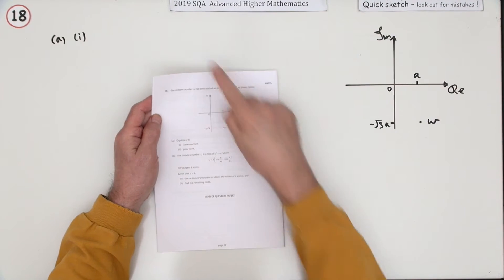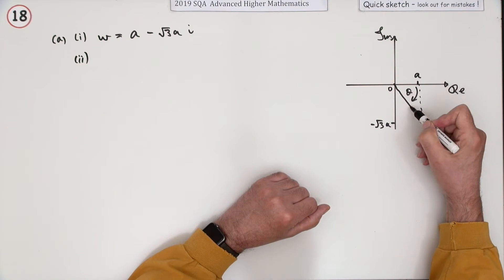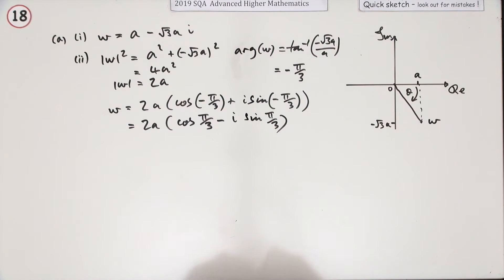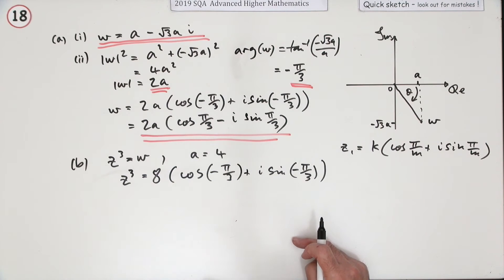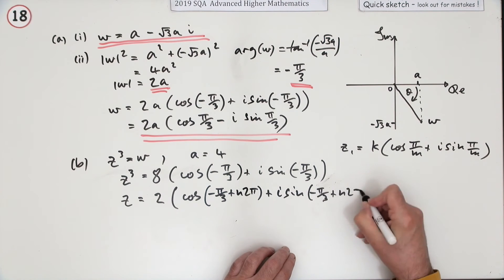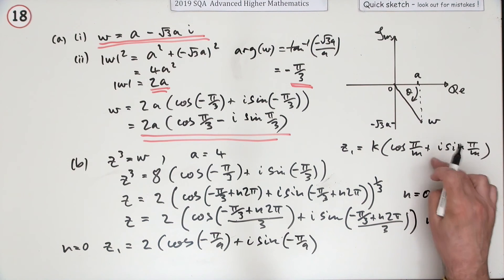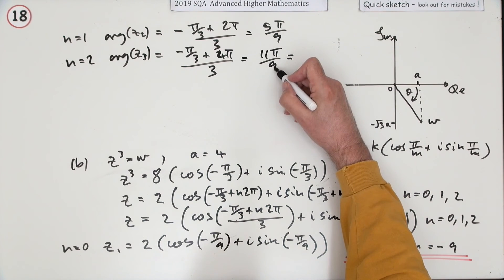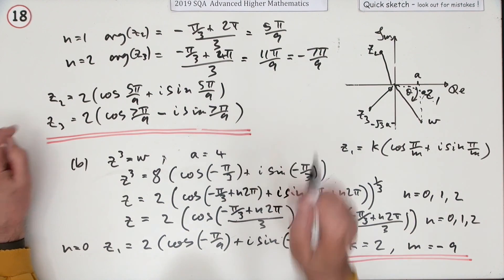2019 SQA Advanced Higher Mathematics no.18 Quick Sketch